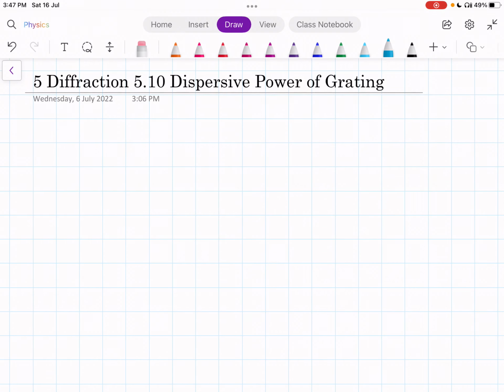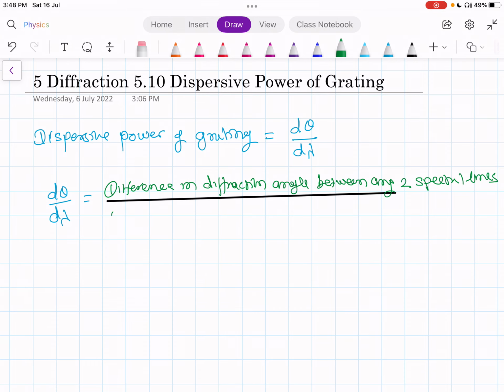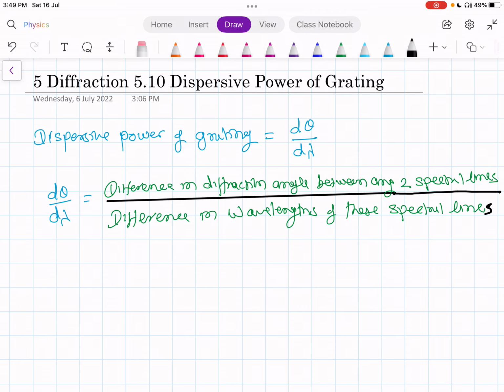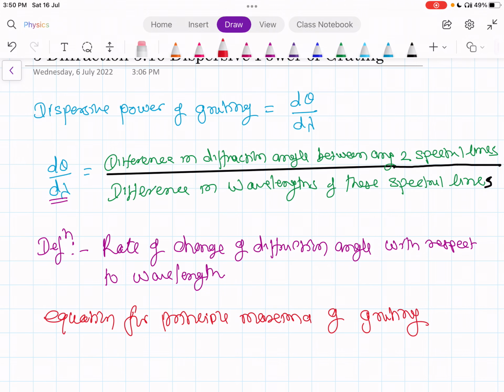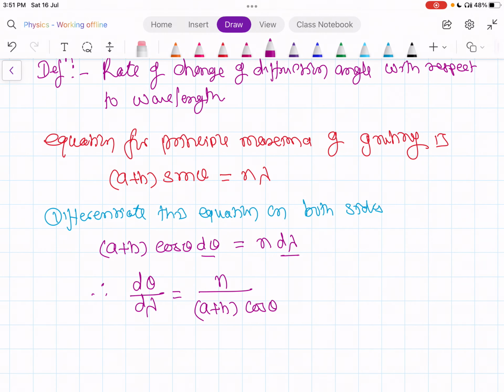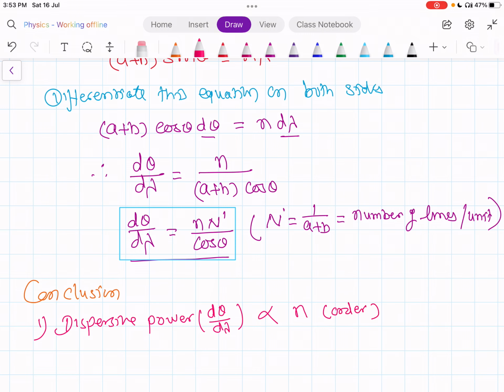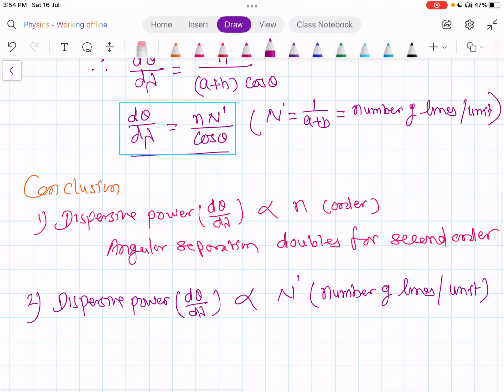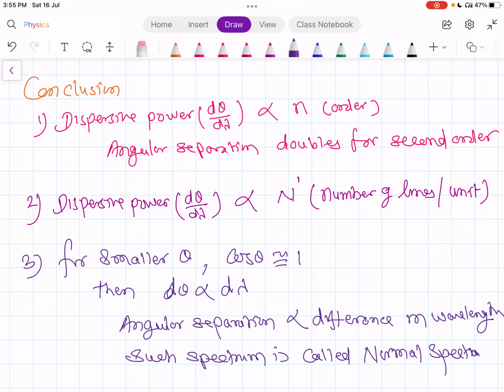5 Diffraction 5.10 Dispersive Power of Grating